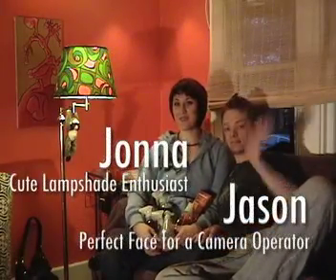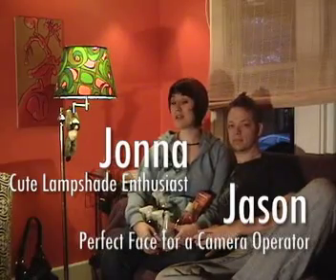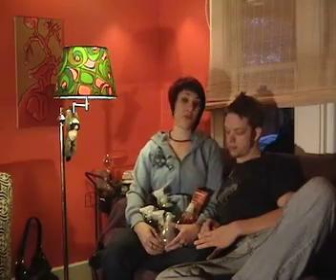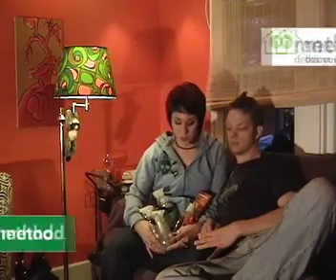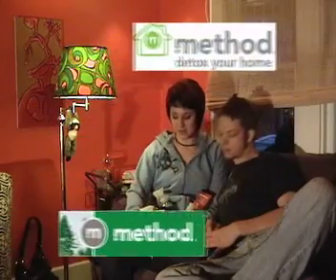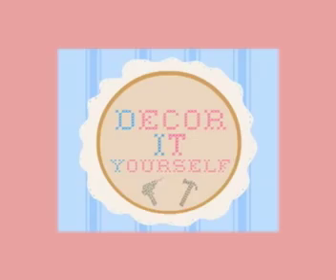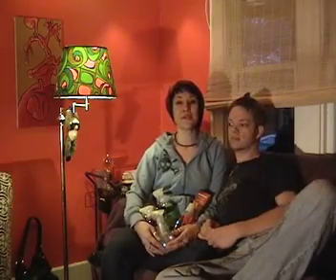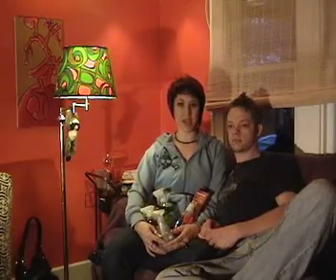Thanks Decor-It-Yourself & Method!!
Jonna and I made a video tutorial that shows how to make an old lampshade cool with just a glue gun and some thrift store fabric.  That video won an online video contest that we didn't even know we entered.  We won the Method Home Detox kit from Decor-It-Yourself (a subsidiary of threadbanger) and were featured in one of their webcasts.  Method makes earth friendly non-toxic home cleaners.  It's pretty rad knowing we're cleaning our tub with something that's not going to hurt the furry feet that play in there.  And our cats will be safe, too!

Anyway, thanks Meg and Method!!